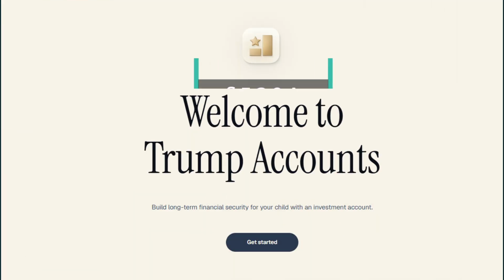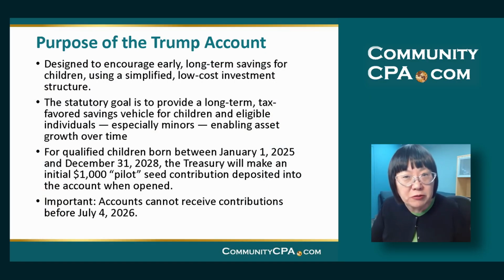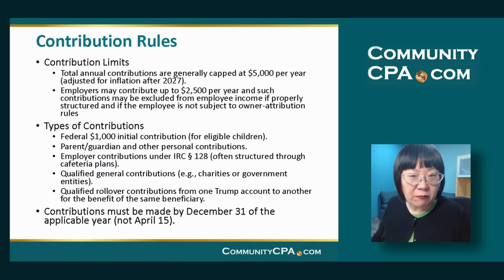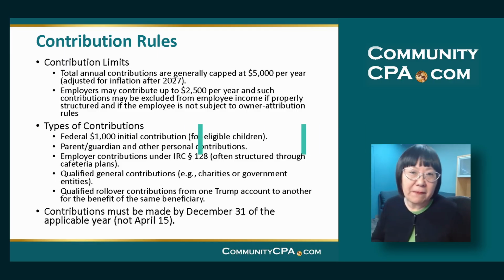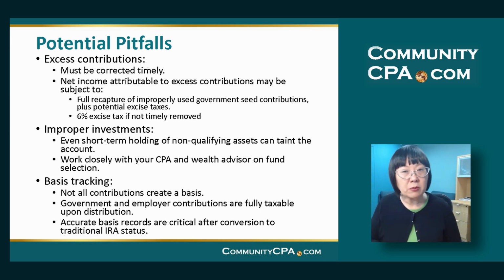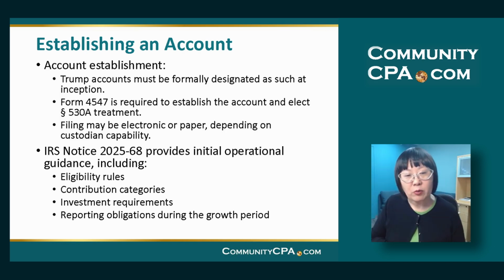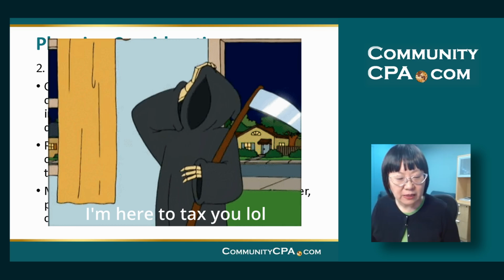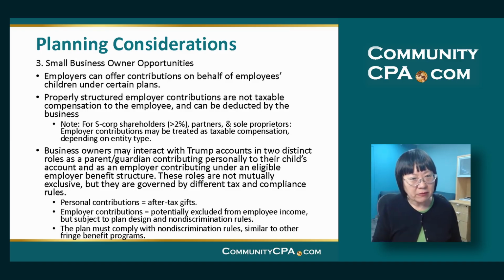New Trump Account (IRC 530A): How Parents Can Save $5,000/Year Tax-Free for Kids (Edited Session)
The new IRS Trump Account (IRC 530A) is one of the biggest tax planning opportunities for parents in 2026.

In this CPA-led webinar, we explain how the Trump Account works, who qualifies, how to get the $1,000 government seed money, contribution limits, tax benefits, filing requirements, and planning strategies for families and business owners.

If you have children under age 18 — especially kids born between 2025 and 2028 — this is essential tax knowledge.

0:19 What Is a Trump Account?
1:10 $1,000 Government Seed Money
1:44 How Trump Accounts Work for Children
3:01 Who Is Eligible?
4:06 Contribution Limits & Who Can Contribute
5:42 Important December 31 Contribution Deadline
6:19 Investment Rules & Restrictions
7:41 Key Tax Traps & Overcontribution Penalties
8:45 How to Set Up a Trump Account
12:10 Trump Accounts for Business Owners & Employees

HEADQUARTERS
Community CPA - Des Moines
3816 Ingersoll Ave.